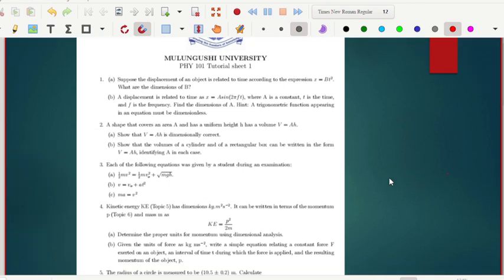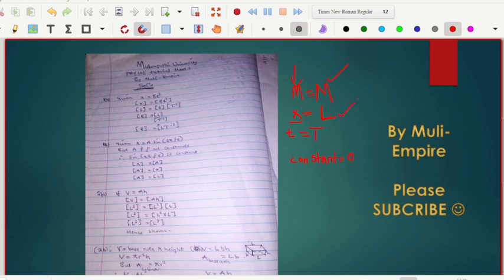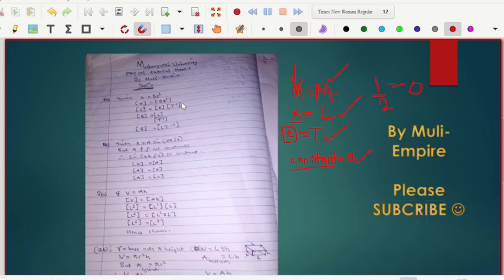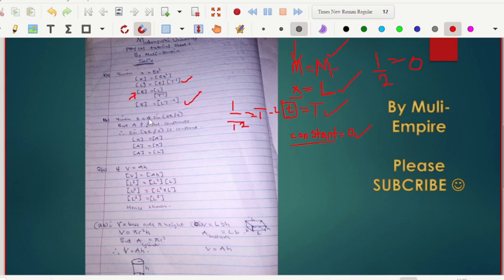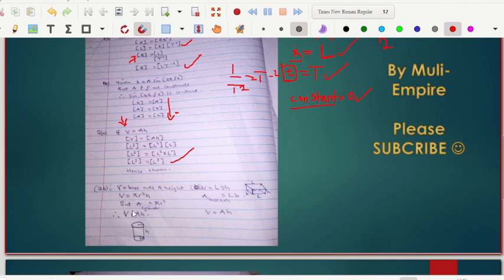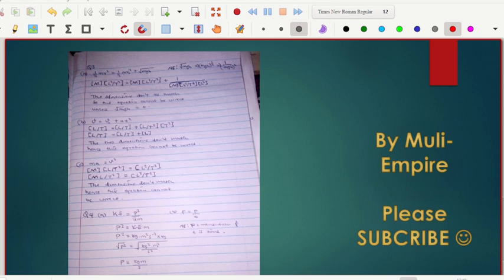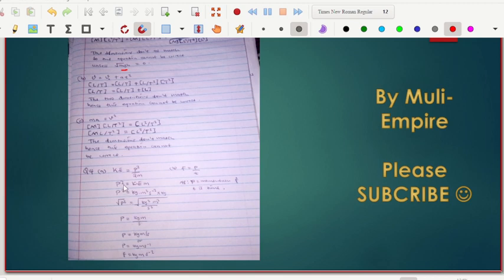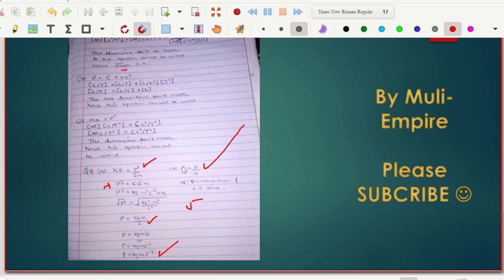PHY101 TUTORIAL SHEET 1 | DIMENSIONS ANALYSIS APPLICATION WITH PRACTICE QUESTIONS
ALL UNITS HAVE DIMENSTION WHILE ALL CONSTANTS HAVE NO DIMENSION .In dimensional analysis in Physics is a very essential tool. This Physics Lesson introduces with types of physical quantities, meaning of dimension, what is the importance of dimension, why do we learn dimensions etc  dimensional analysis in Physics is a very essential tool. There are two types of physical quantities -- Fundamental Quantities ( Primary) & Derived Quantities ( Secondary).
Those quantities which are independent completely are called Fundamental Quantities and there are seven fundamental quantities in our universe we have made for easy learning physics -- Mass, length, Time, Current, Intensity of Light, amount of substance & temperature.
There are special symbol & square bracket used for representing these fundamental quantities like --
[M] for mass
[L] for length
[T] for time
[A] for current
[Cd] for Candela, unit of intensity of light
[Mol] for amount of substance

To study dimensional analysis we take mass, length and time as fundamental quantities of every other derived physical quantity.

Derived Quantities in physics are those quantities which depend on fundamental quantities. For example velocity is a derived quantity because --

Velocity = distance / time, it involves fundamental quantities like distance (length) and time.

We have a method in physics writing these physical quantities in the form of  M, L & T. And the power raised (exponent) to these fundamental quantities are called Dimensions.1. (a) Suppose the displacement of an object is related to time according to the expression x = Bt2.
What are the dimensions of B?
(b) A displacement is related to time as x = Asin(2πf t), where A is a constant, t is the time,

and f is the frequency. Find the dimensions of A. Hint: A trigonometric function appearing

in an equation must be dimensionless.

2. A shape that covers an area A and has a uniform height h has a volume V = Ah.

(a) Show that V = Ah is dimensionally correct.

(b) Show that the volumes of a cylinder and of a rectangular box can be written in the form

V = Ah, identifying A in each case.

3. Each of the following equations was given by a student during an examination:

(a) 1

2mv2 = 1

2mvo2 + √

mgh.

(b) v = vo + at2

4. Kinetic energy KE (Topic 5) has dimensions kg.m2s−2

. It can be written in terms of the momentum

p (Topic 6) and mass m as

KE =

p2

2m

(a) Determine the proper units for momentum using dimensional analysis.

(b) Given the units of force as kg ms−2

, write a simple equation relating a constant force F

exerted on an object, an interval of time t during which the force is applied, and the resulting

momentum of the object, p